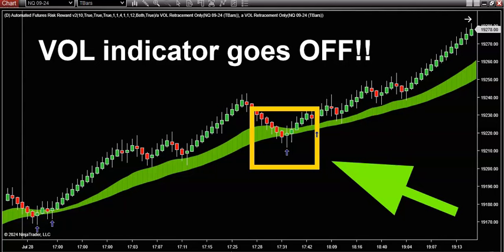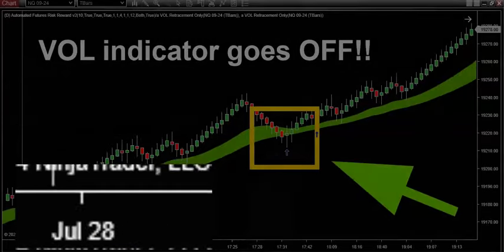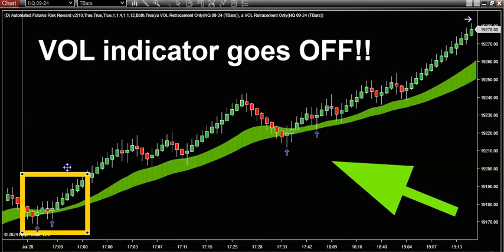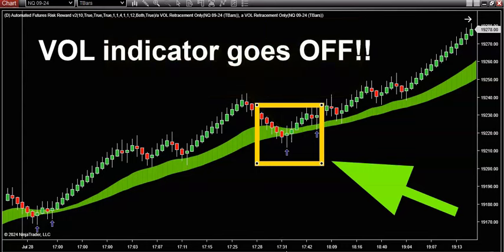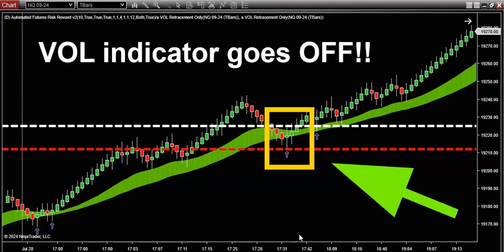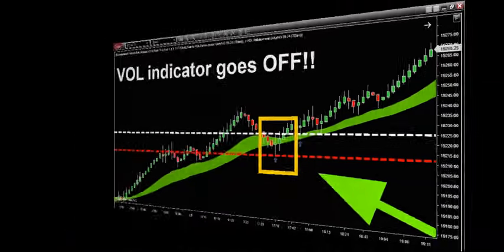This Trading Indicator Changes EVERYTHING...💰 💲